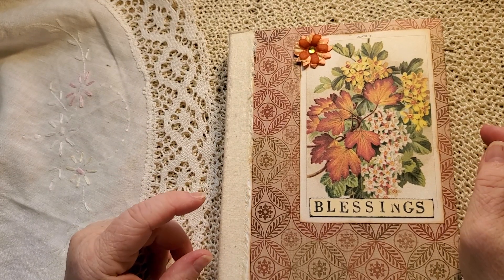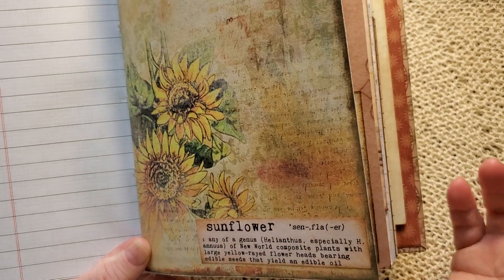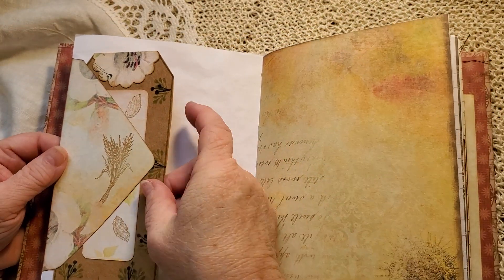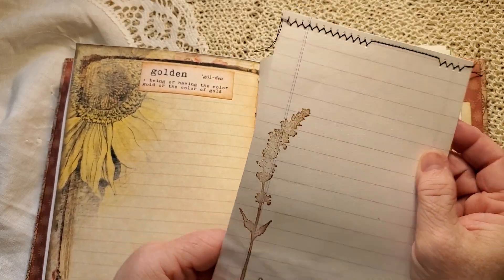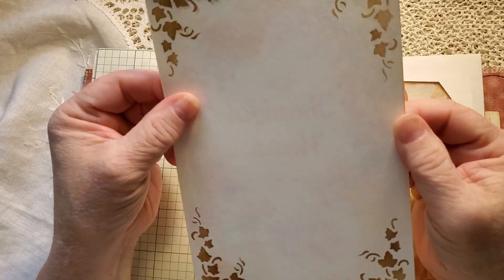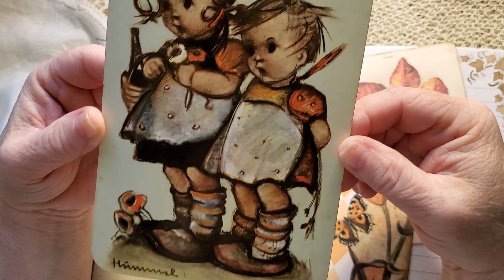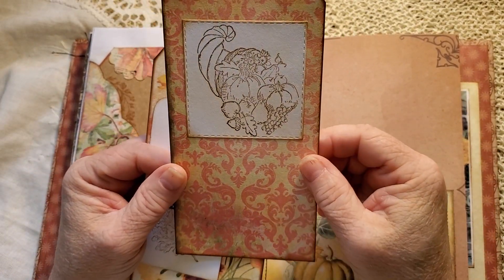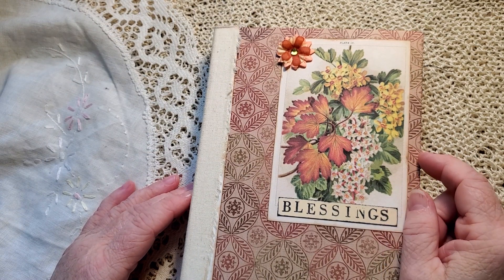Autumn Blessings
Here is a journal from long ago, 2023, and I am ever-so slow at posting these video's, sigh... This single signature journal is made from a kit from Artymaze and is available in my etsy shop for all you autumn lovers out there! (SOLD-THANK YOU!)